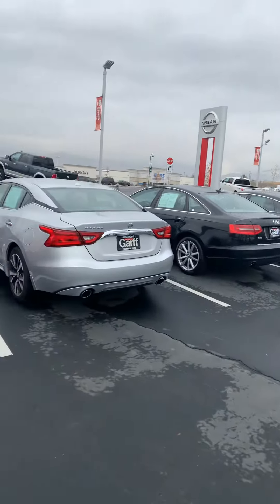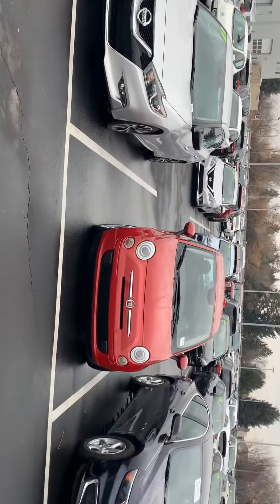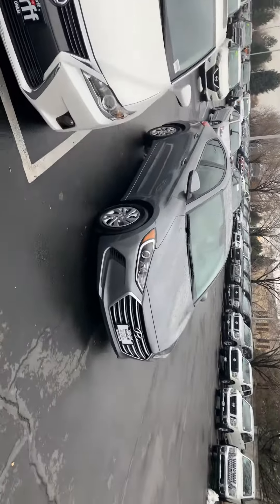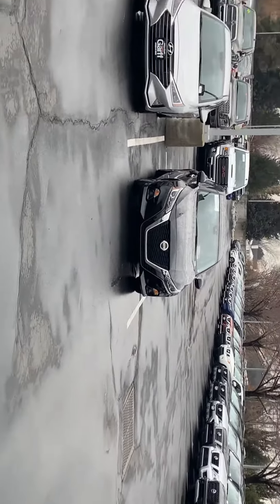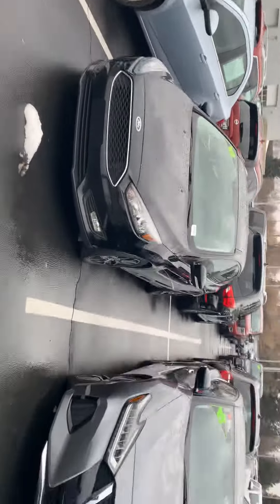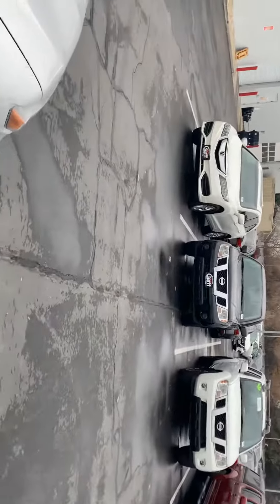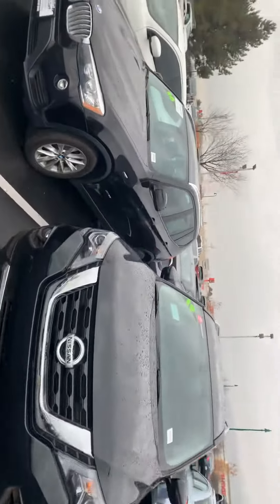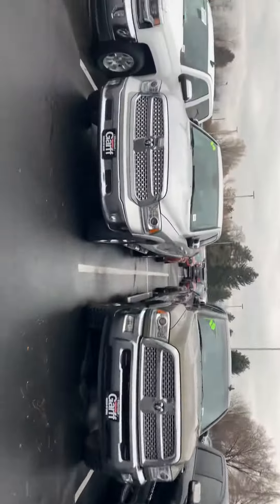Used Vehicle Options!!!